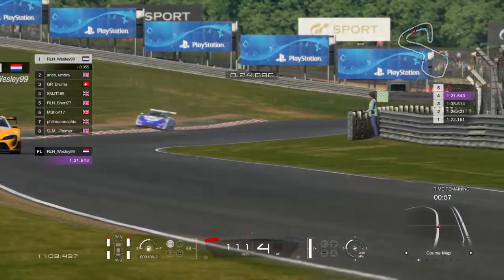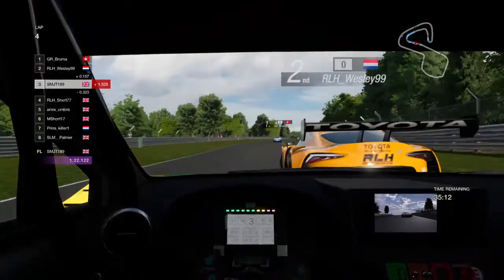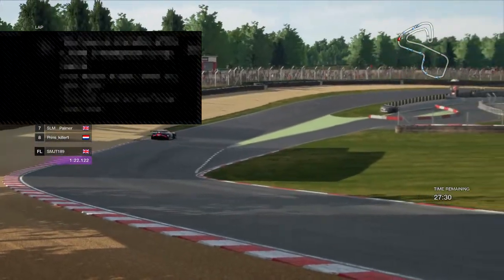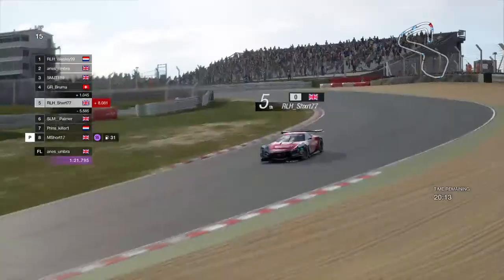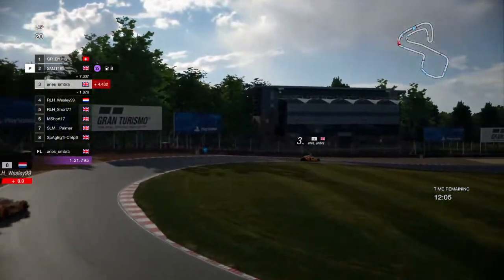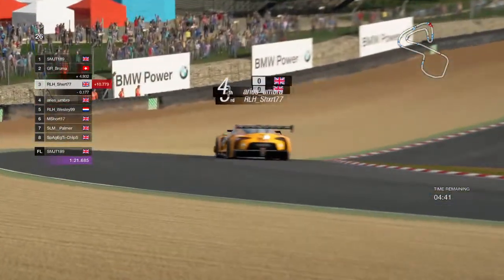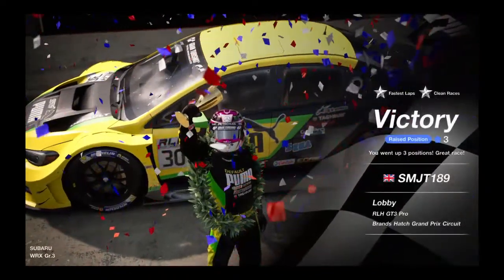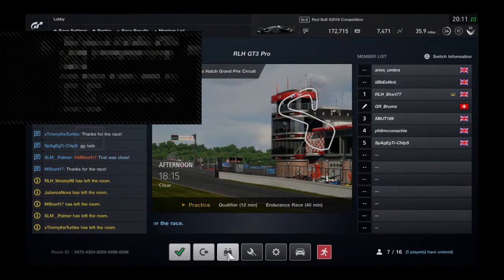RLH GT Sport | Season 5 | GT3 PRO | Round 4: Brands Hatch